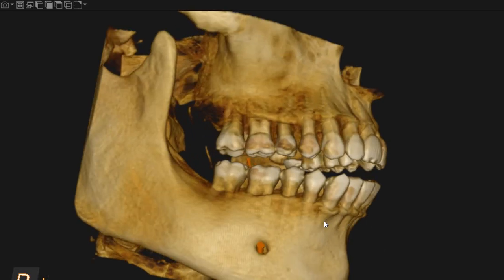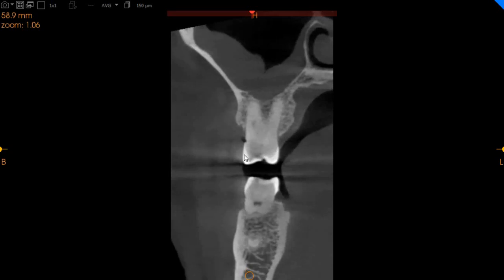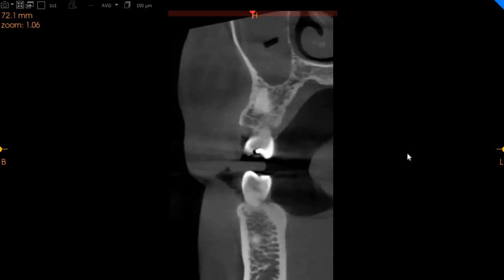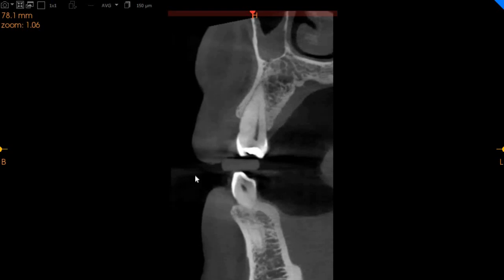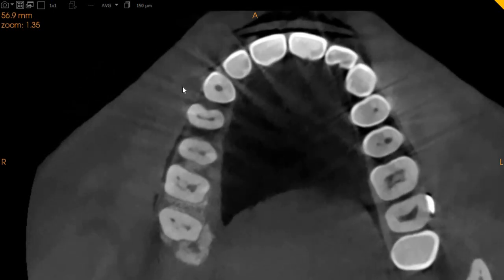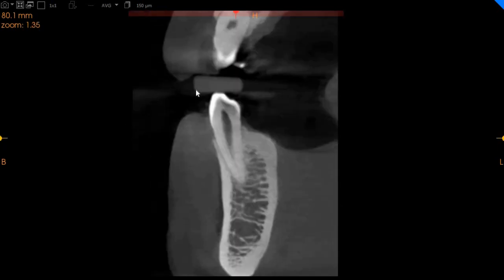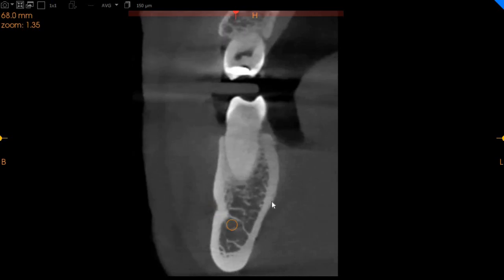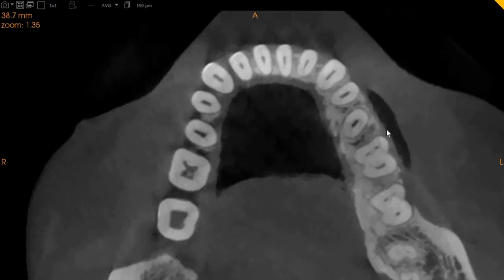MAJ - Dr. AK